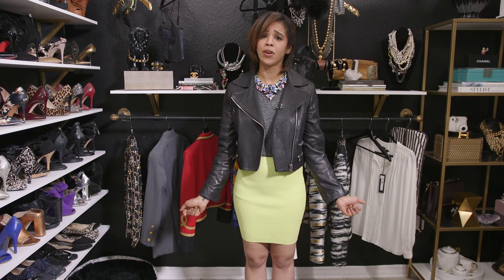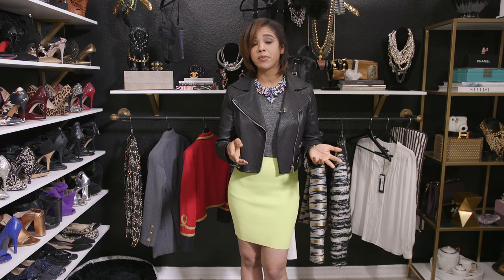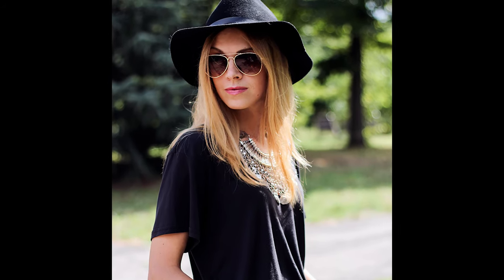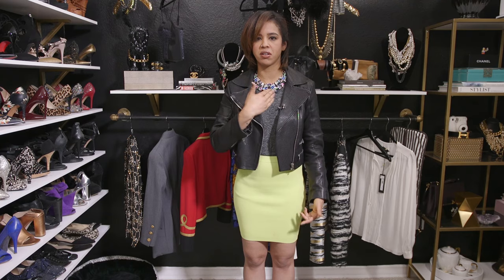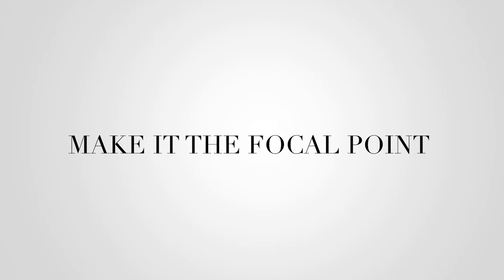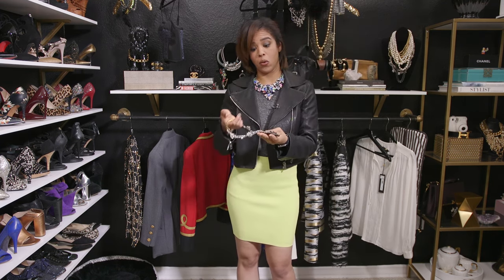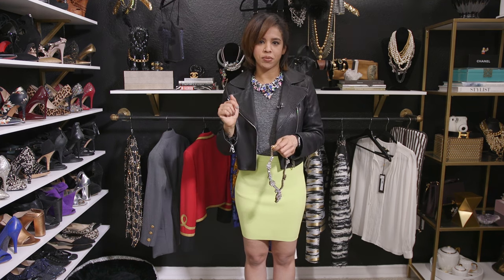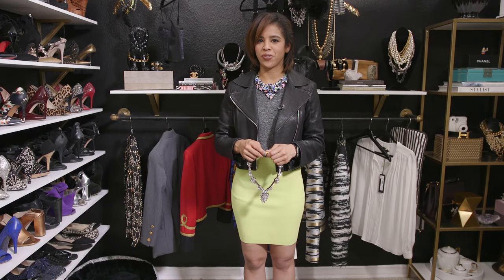How To Style Statement Necklaces